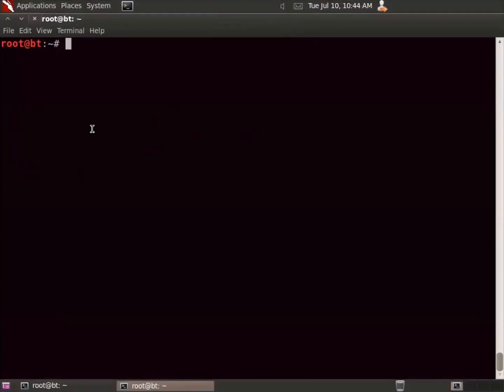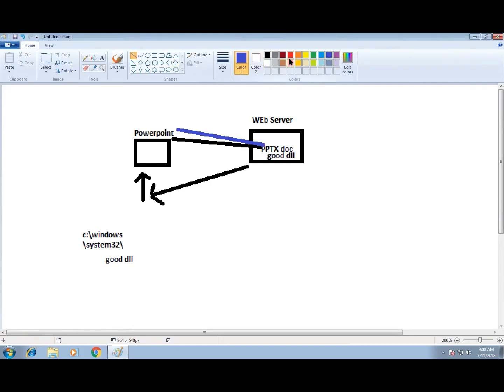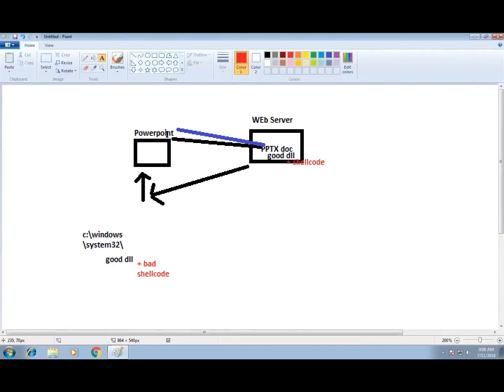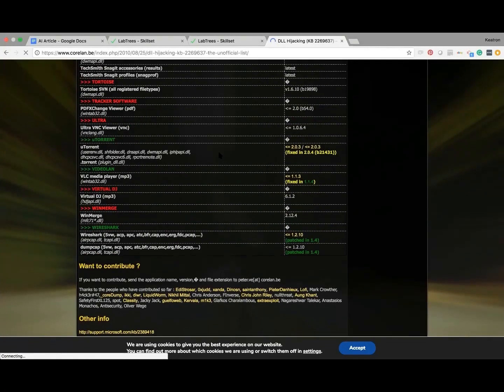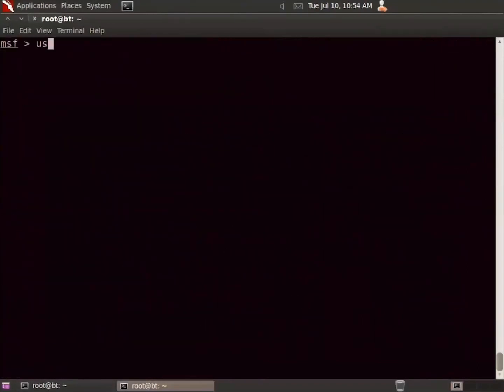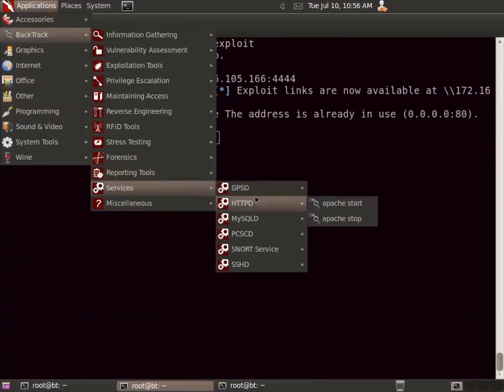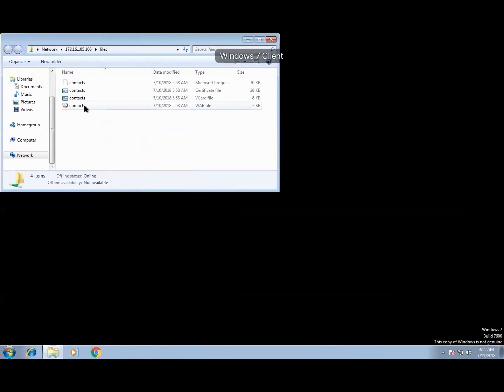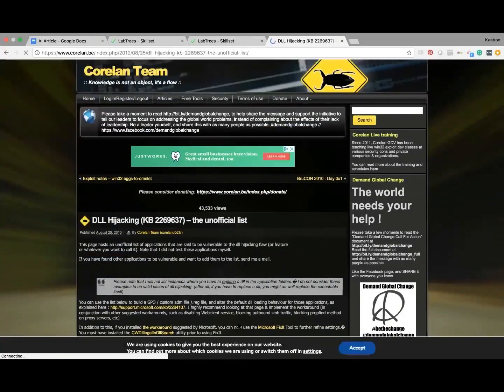DLL Hijacking Demystified: Understanding Exploits and Strengthening Security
Dive into the world of DLL hijacking with our comprehensive guide. In this video, we explore the intricacies of DLL exploits, uncovering how attackers can manipulate dynamic link libraries to compromise system security. Learn about common vulnerabilities, real-world examples, and effective mitigation strategies to fortify your defenses. Whether you're a cybersecurity professional or simply curious about digital security, this video provides valuable insights into the threat landscape. Stay informed, stay secure!